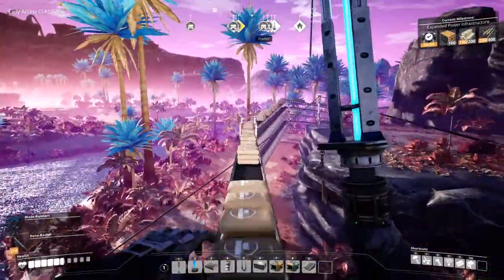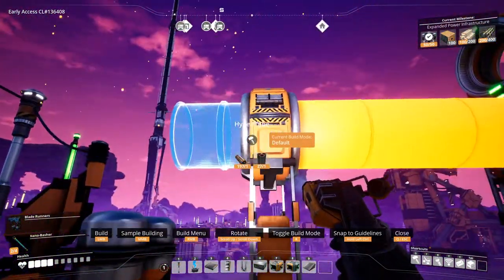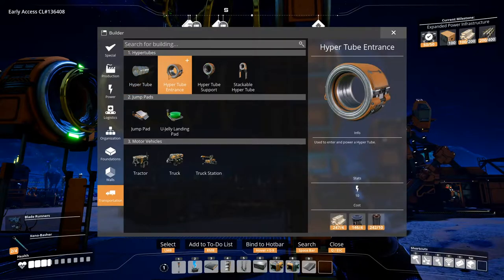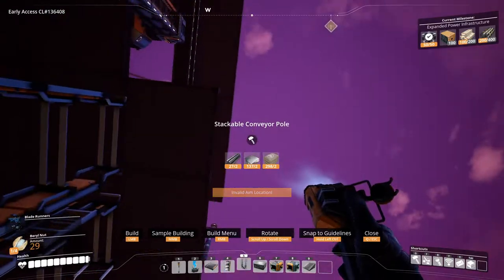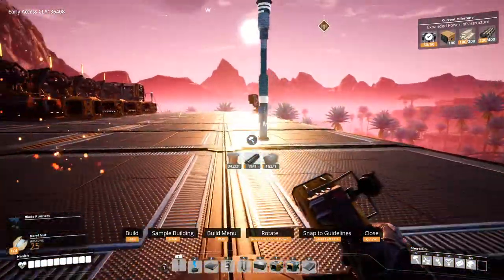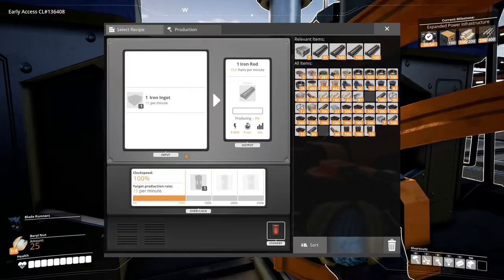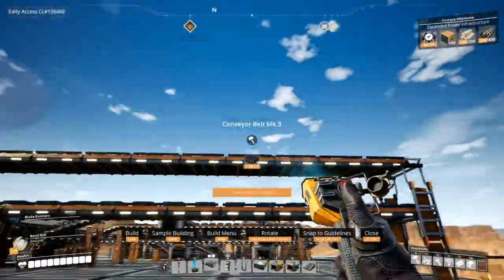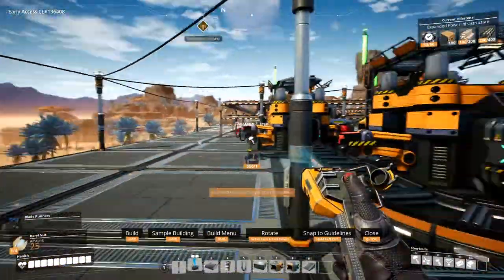Third Floor Screw Production - Let's Play Satisfactory Update 3 Part 63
In part 63 of this let's play of Satisfactory Update 3, I split off some of the Iron Ingots from the nearby pure Iron Ore nodes and brought them up to the third floor of the factory for dedicated Screw production of the more advanced products like Heavy Modular Frames and Computers. There wasn't much room on the first floor for additional Screw production. In addition, I also began working on Hyper Tubes!